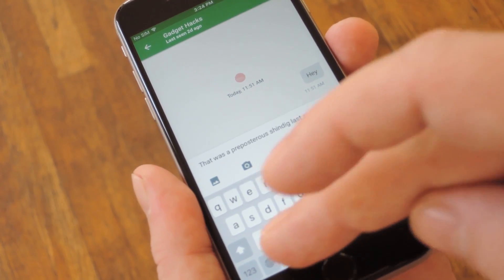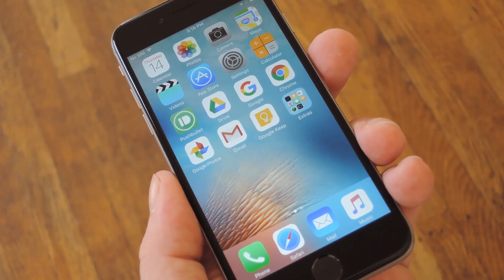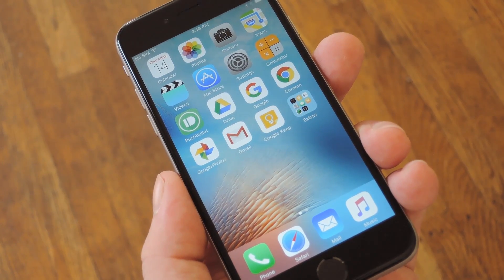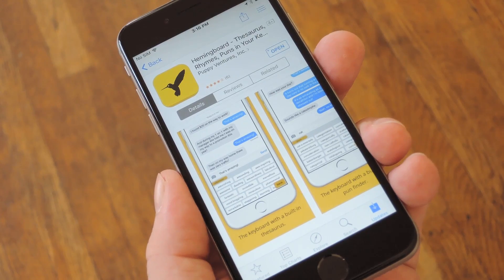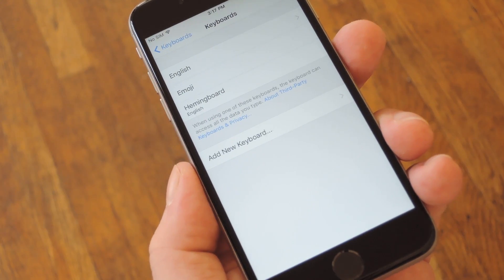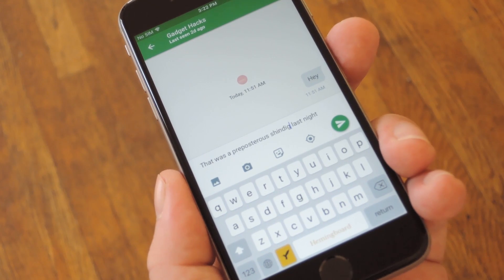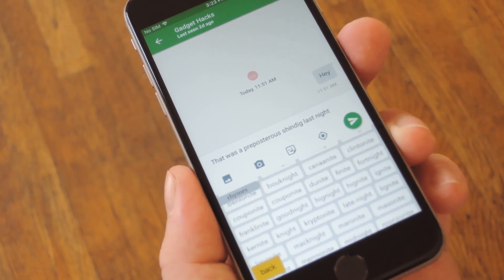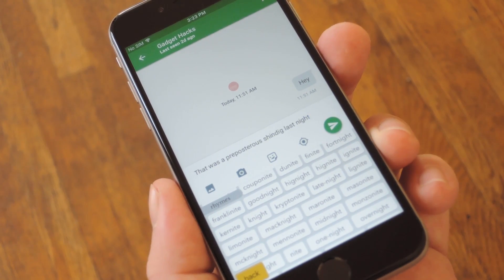Hemingboard, the Keyboard That Makes You Smarter [How-To]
How to Install & Use the New 'Hemingboard' Keyboard for iOS

In this video, I'll be showing you how to set up a brand new iPhone keyboard that lets you find synonyms, rhyming words, and puns while you type.

Rather than repeating the same words over and over, try mixing things up a bit by finding a synonym. Or if you're feeling a bit goofy, you can find puns that play off of the words you've typed, and you can even get a list of rhyming words.

For details on the app giveaway, head to my full tutorial on Gadget Hacks, where you'll find instructions towards the bottom of the article. If you missed the giveaway, Hemingboard is also available at a reduced price all day today, 4/19/2016, so you can take advantage of that, too.

NOTE (4/20/16): Giveaway is over, there are no more free codes, and Hemingboad has resumed at its normal price.